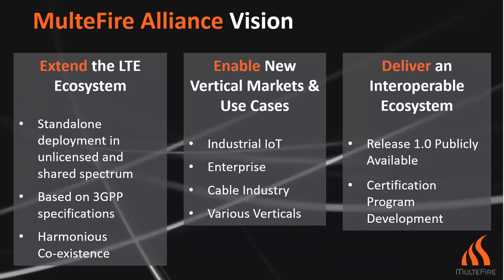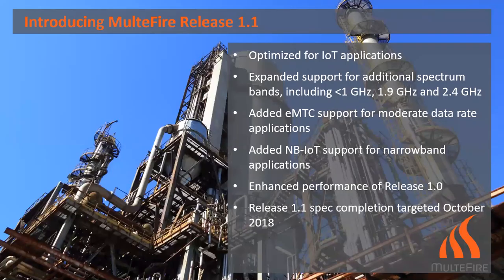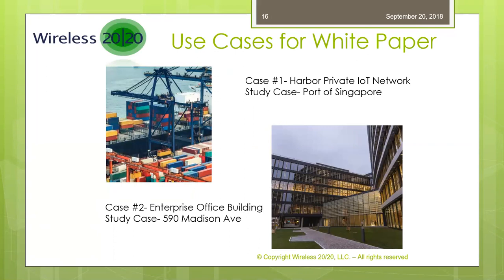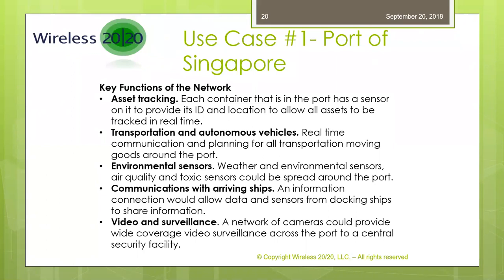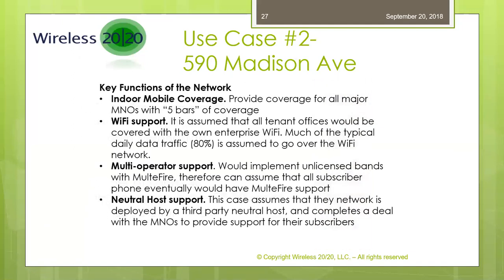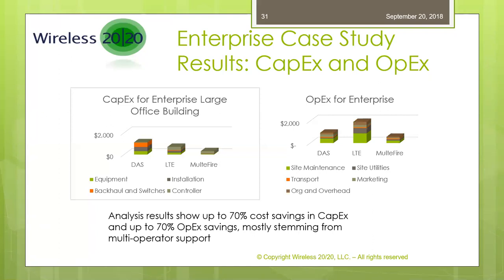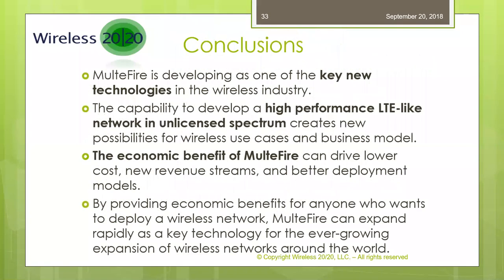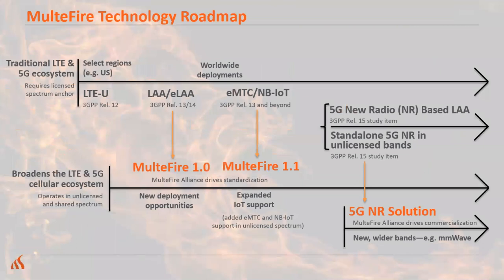MulteFire Webinar: The Business Case For MulteFire: An Economic Analysis of Two Use Cases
Take a deep dive into two MulteFire technology use cases with MulteFire President Mazen Chmaytelli and Wireless 20/20 analyst Randall Schwartz.